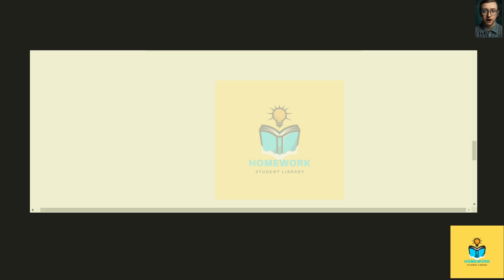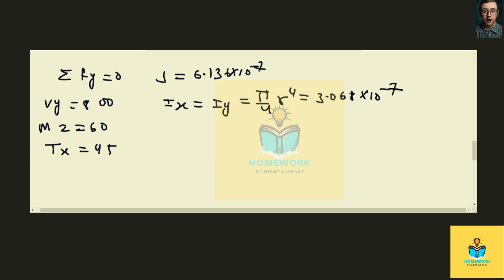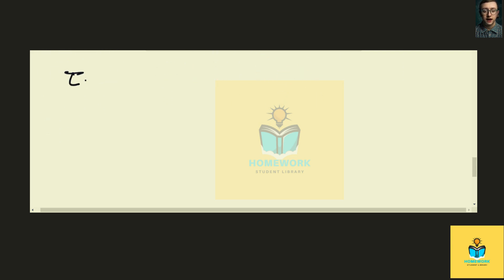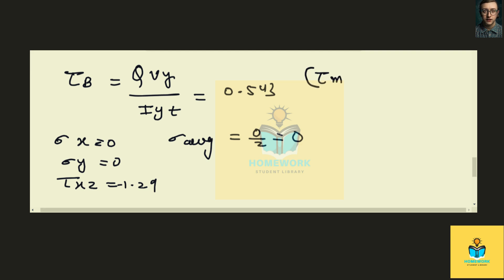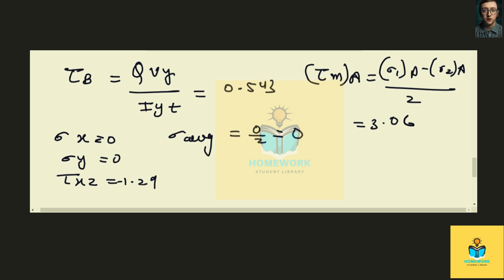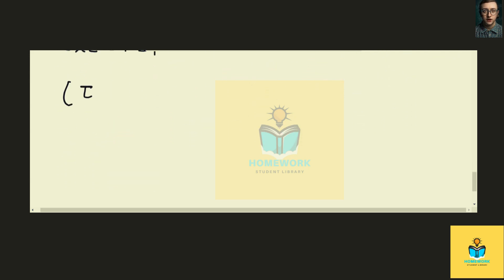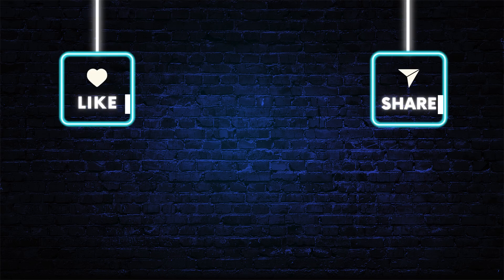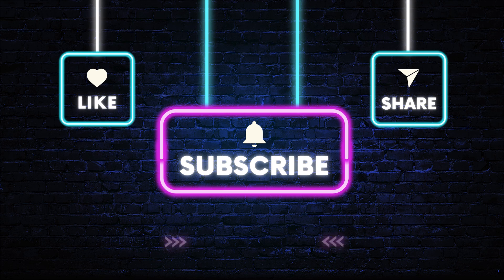The solid shaft is subjected to a torque, bending moment, and shear force. Determine the principal s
The solid shaft is subjected to a torque, bending moment, and shear force. Determine the principal stresses at points and and the absolute maximum shear stress.